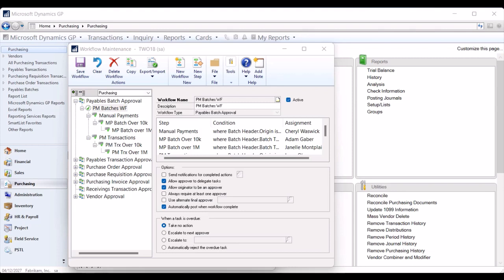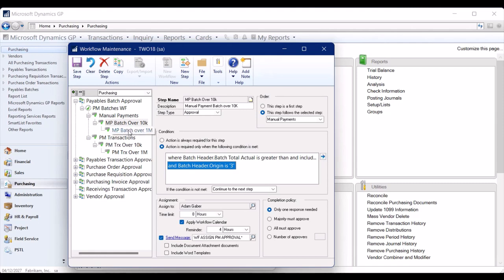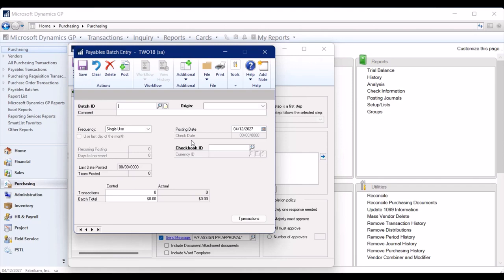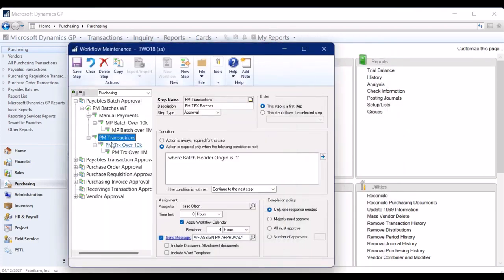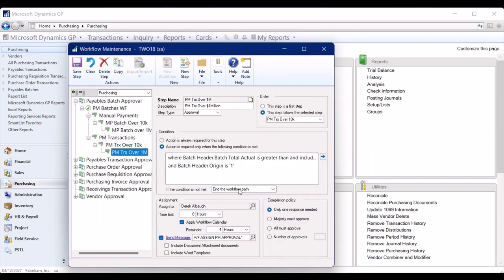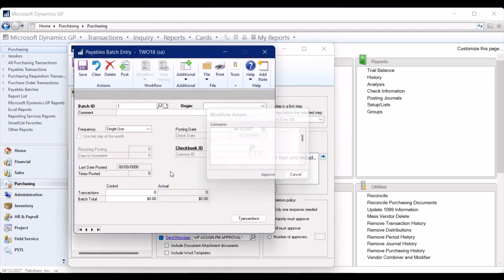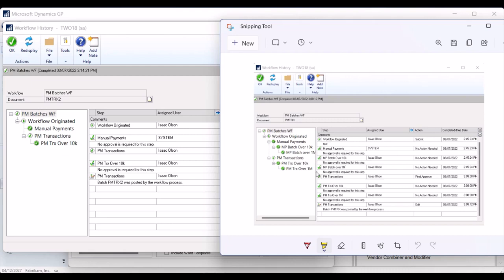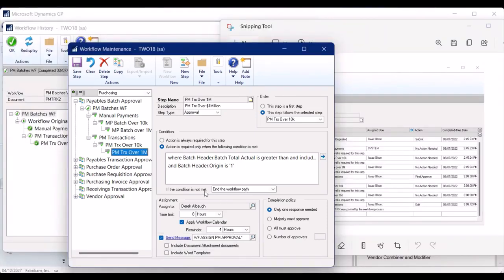Streamline your workflow by changing just one setting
In this video, Isaac Olson Support Escalation Engineer for Microsoft Dynamics GP, explains the ‘If condition is not met setting’ inside of Dynamics GP.

For more information about this feature check out this blog post in the Dynamics Community